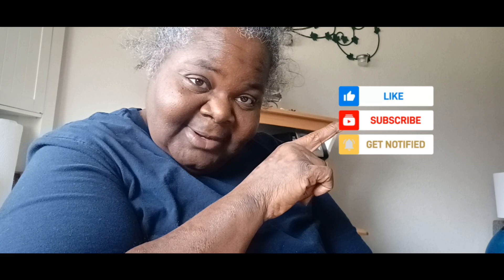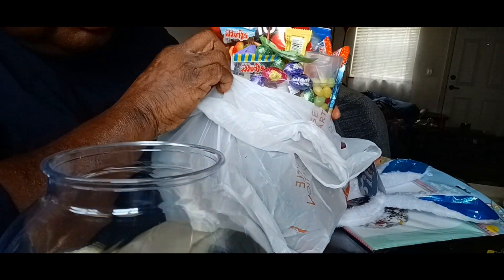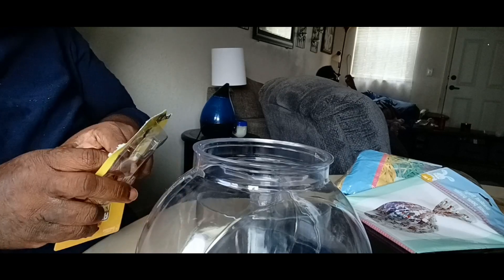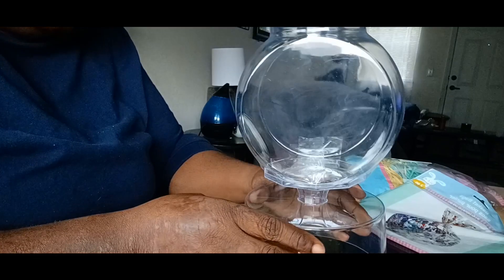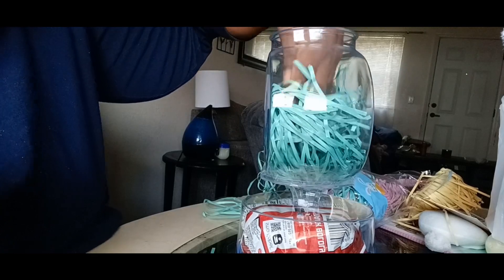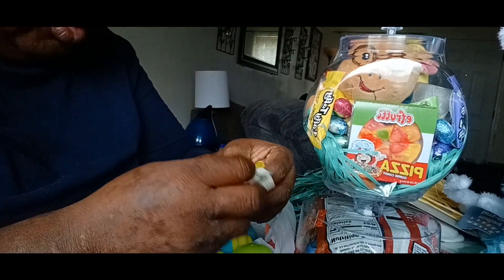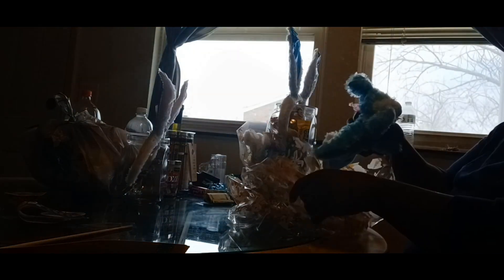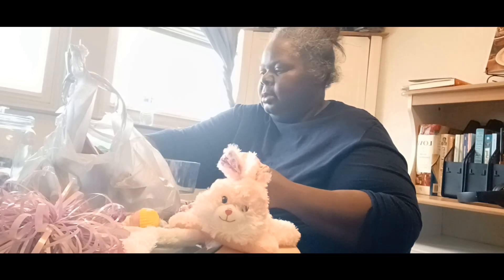Easter Bunny Bank | for Buddy and his sister Rainy poo